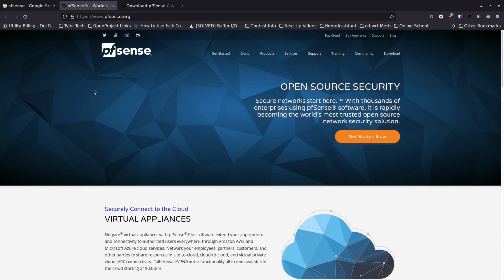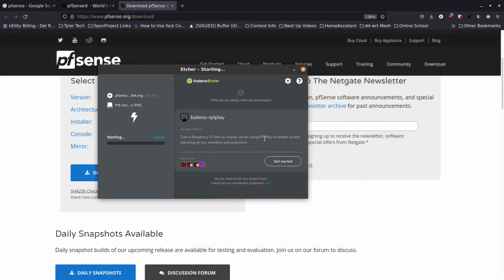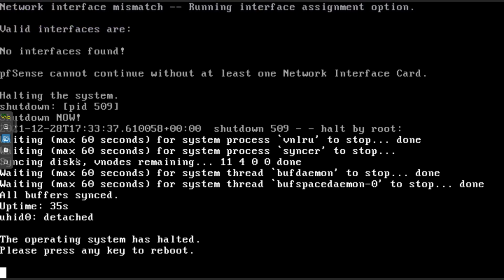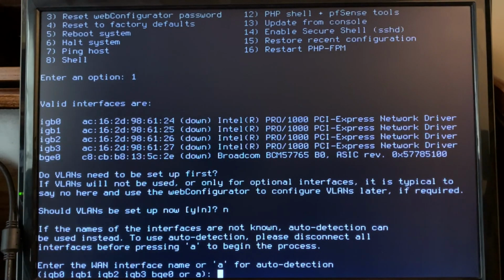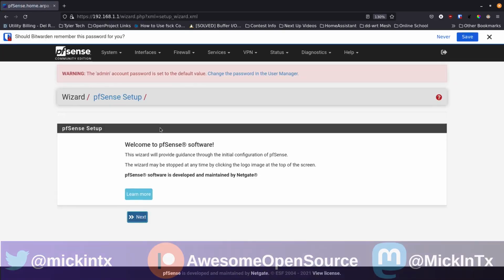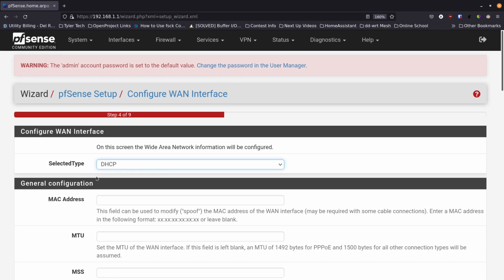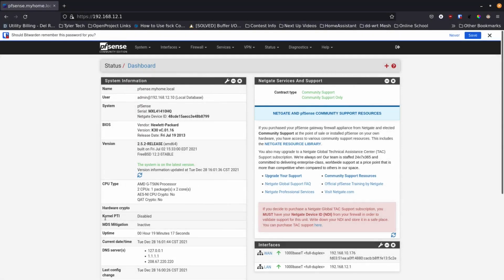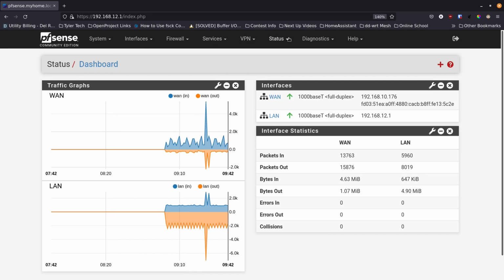pfSense, open source, enterprise grade firewall and routing system.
pfSense is an Enterprise grade, open source firewall OS that can give you a lot more power over your home or business network.  it's got a great Web UI, and is built on a sold FreeBSD foundation.

Timestamps
00:00 Beginning
00:09 Introduction to pfSense
00:57 Thank you to my Patrons over at Patreon, and my Subsribers on YouTube
01:32 Downloading pfSense
03:20 Creating a bootable USB of pfSense
04:21 Installing pfSense
08:40 My Physical pfSense System Hardware
09:16 The Install on Physical Hardware
10:03 Interface (NIC) Assignment
13:45 The pfSense Web GUI Overview
23:40 A Quick Web Dashboard Overview